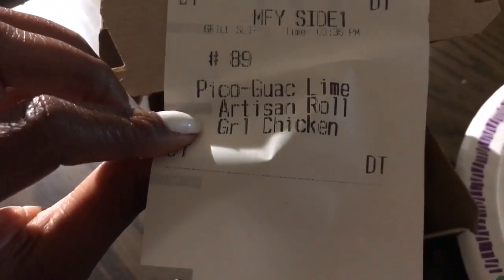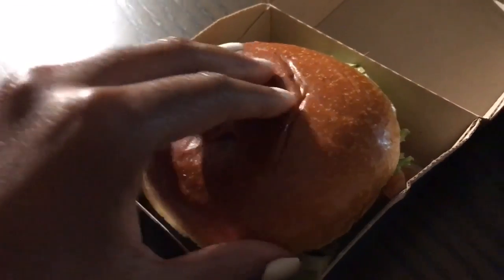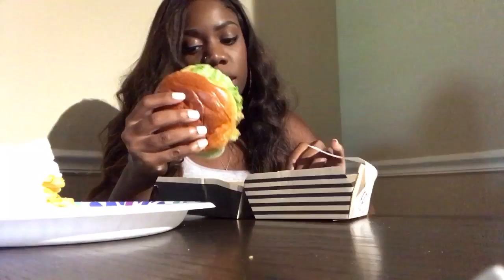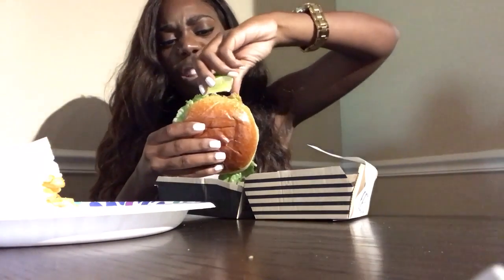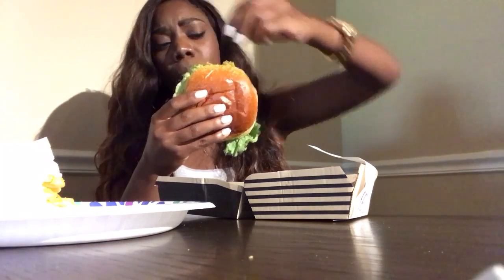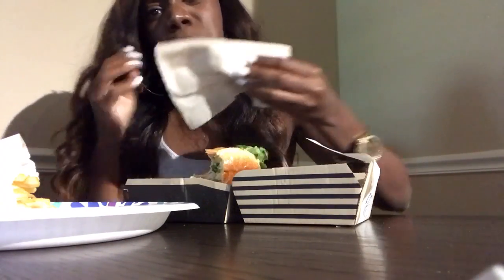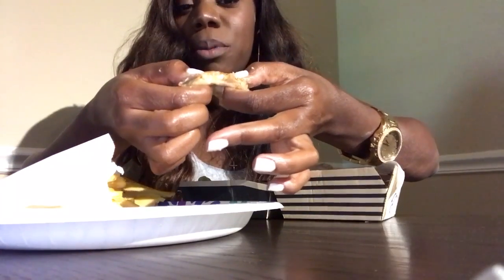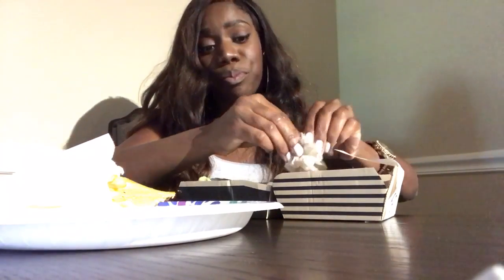Trying McDonalds New Pico Guacamole Sandwich | Honest Review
Honest review and real reaction , this sandwich was ... 1st let me say I try anything once or twice. This sandwich appealed to my better nature because hello Guacamole grilled chicken yes .. or maybe not. I go to McDonald's for my kids as an after school treat but I avoid the food for my personal health reasons .. so I tried it and yea 🤢 it wasn't even done .